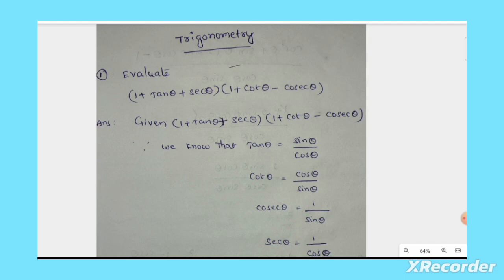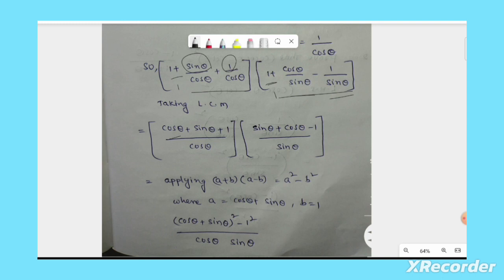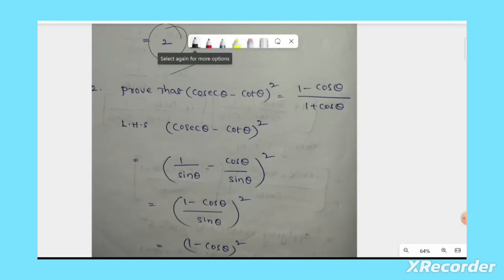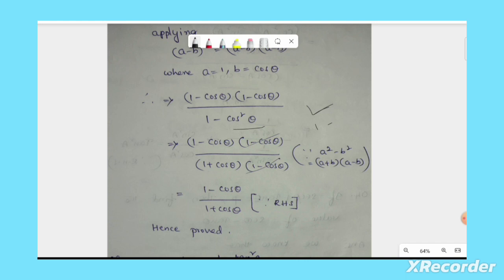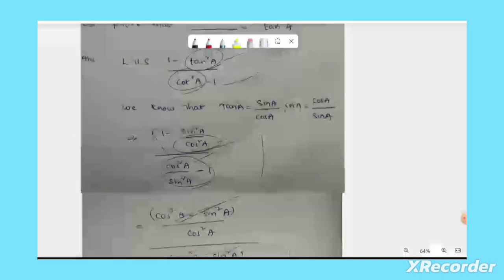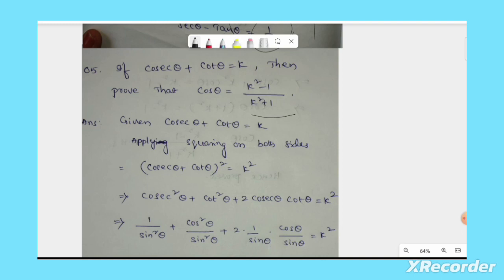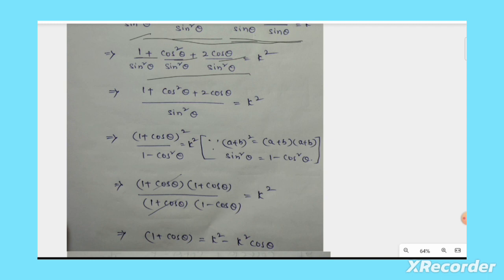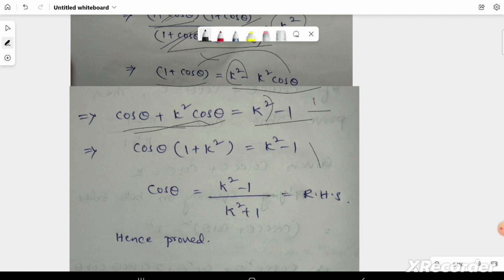Tenth Class Maths Trigonometry | Important questions | EXERCISE 11.4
In this session 4 , Explained the important problems of Trigonometry Exercise 11.4.

please do share with friends and family who needs it.

Praveen